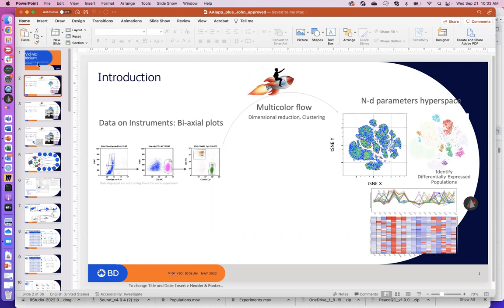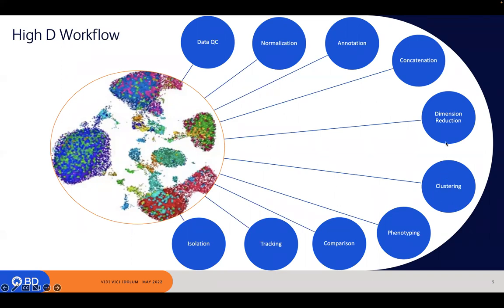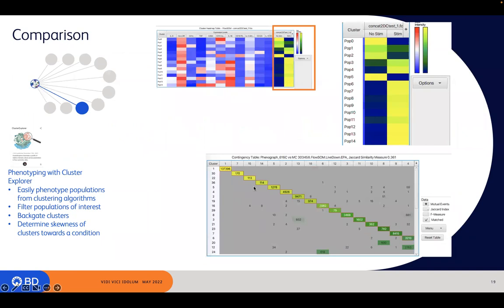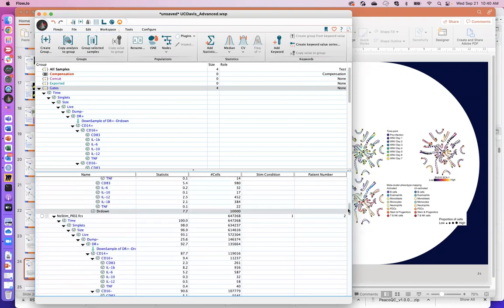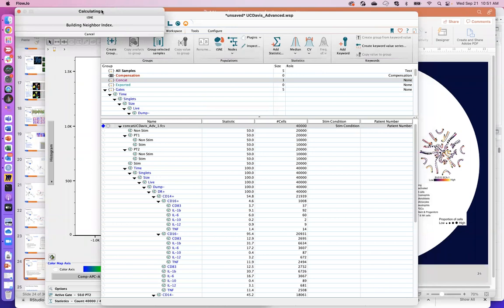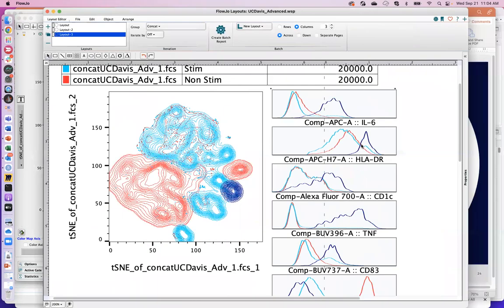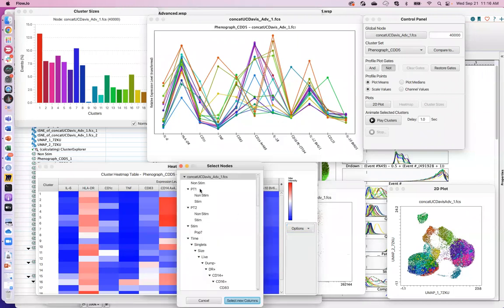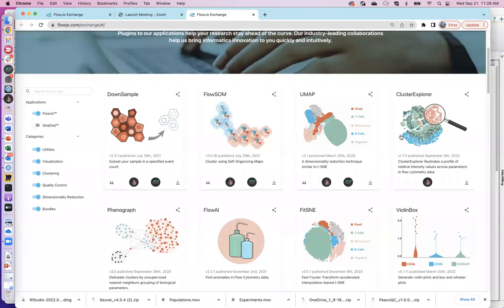Flow cytometry training seminar 9-21-22